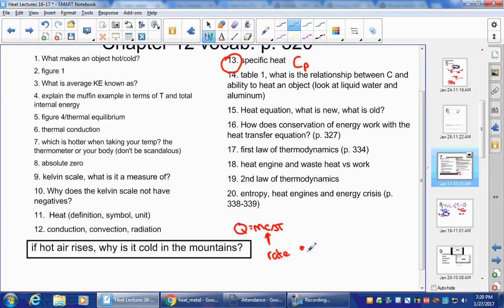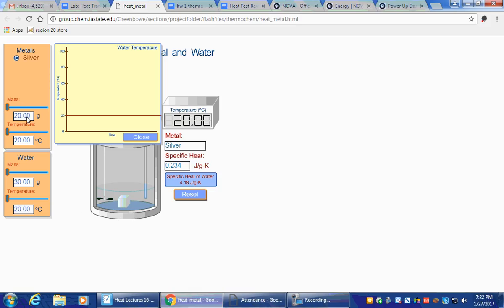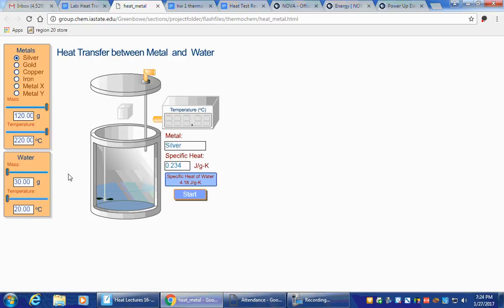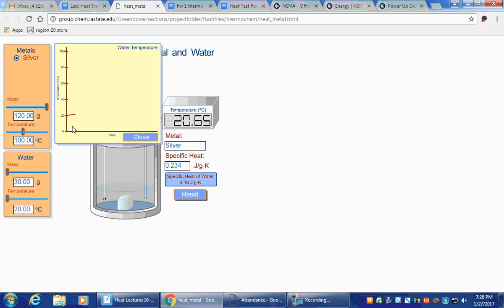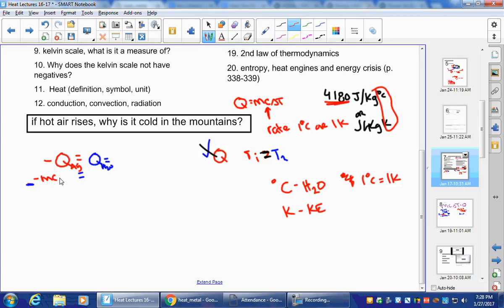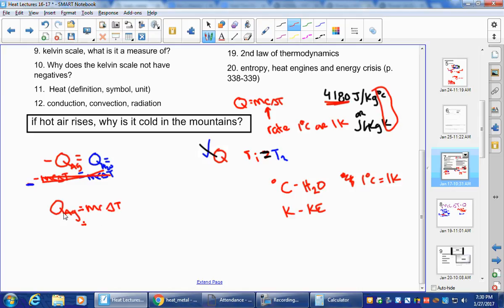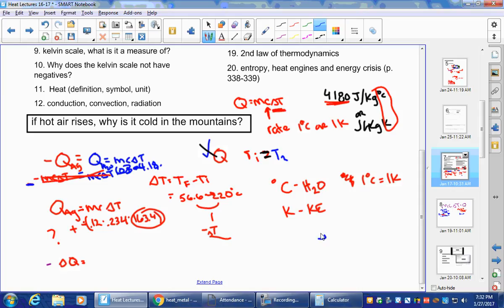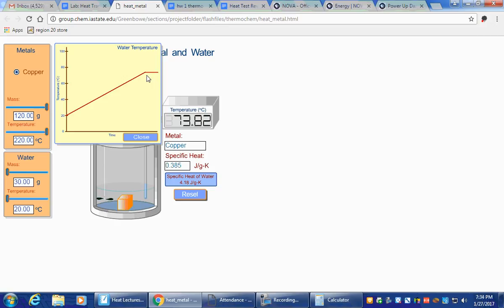heat transfer lab